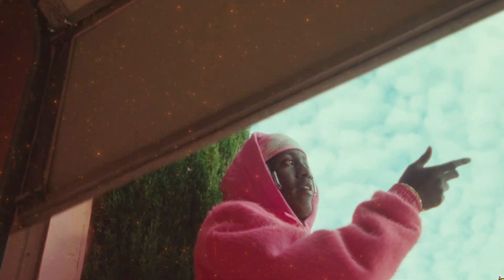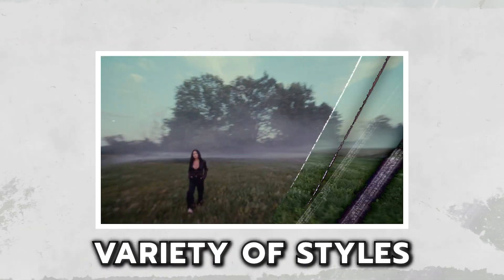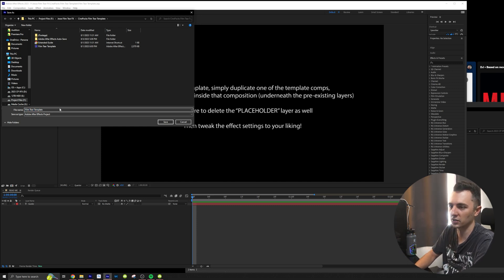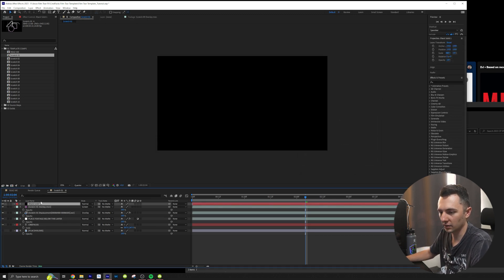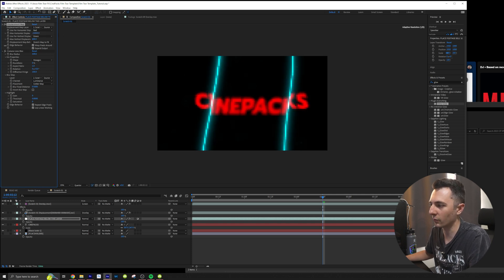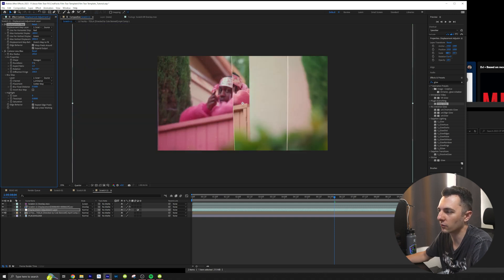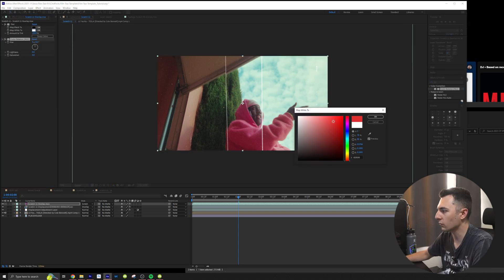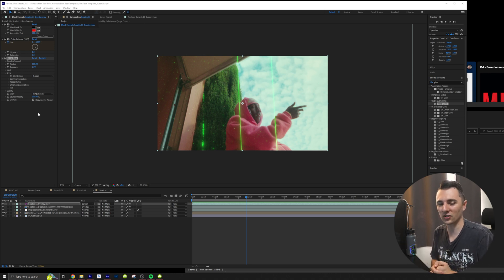Film Tear Effect in After Effects - Template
Easy drag and drop paper fx with out having to use a printer or painting by hand.